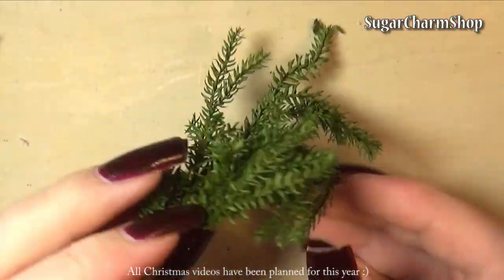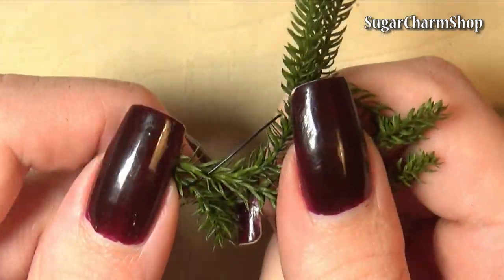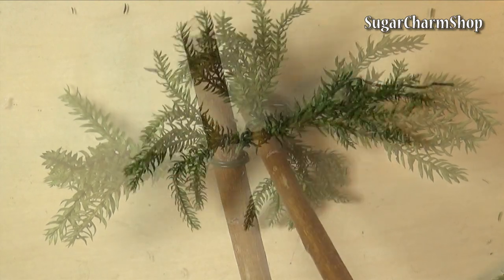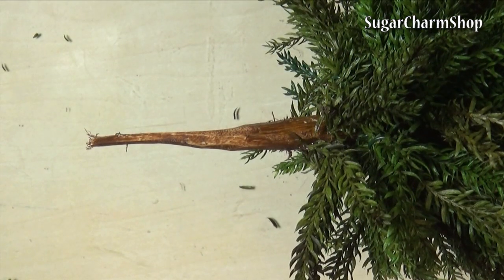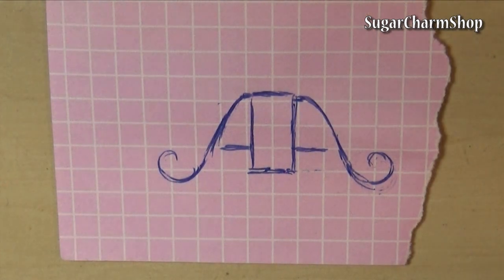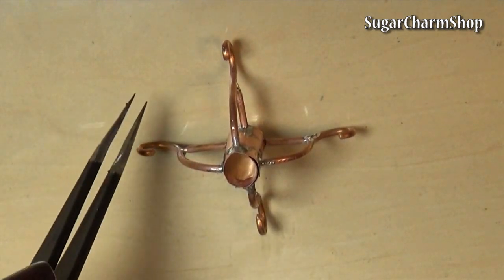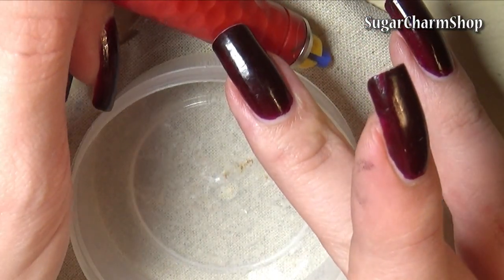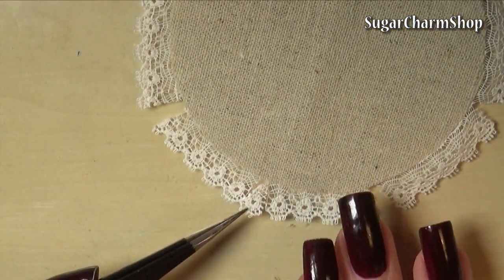Miniature Christmas Tree Tutorial (+Stand & Skirt) - Dolls/Dollhouse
Hey Guys! Today we're making a miniature Christmas tree :) All Christmas videos have been planned after going through the requests on the 'Christmas request video'.
This tutorial does require a couple of different materials, but once you have those, it's syper easy to make!

A couple of you did ask for a tree made from polymer clay, but if you were to make a realistic tree from polymer clay it would take ages making the branches with the individual needles, and it would't be as durable. If you don't have the princess pine you can also use pipe cleaners - it's just not going to look as realistic, but it'll still look cute! :)